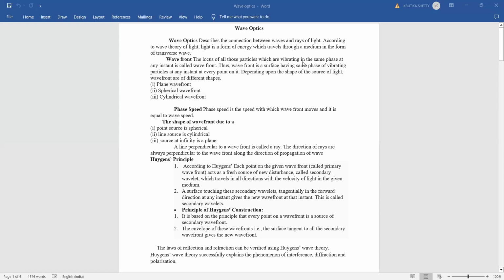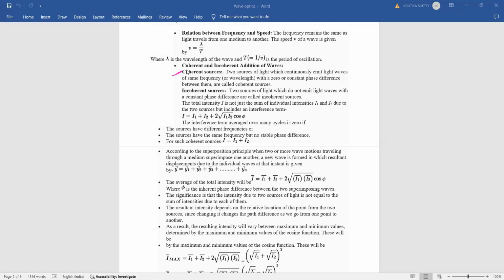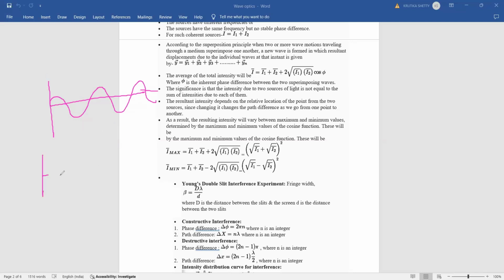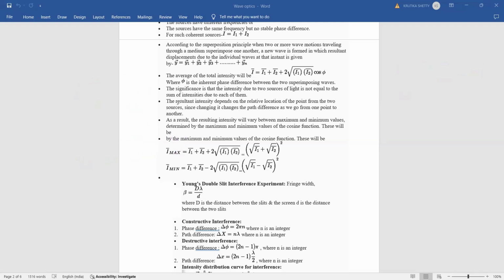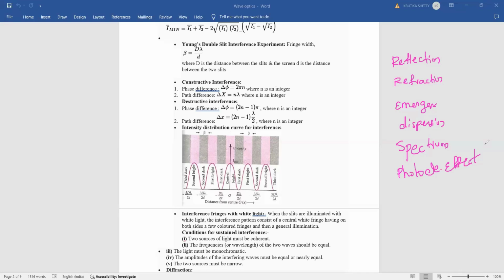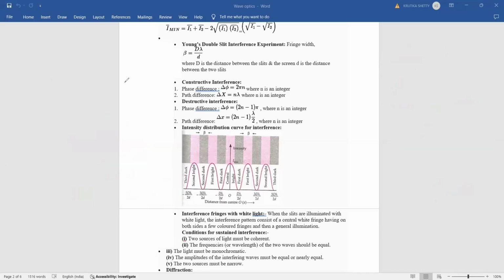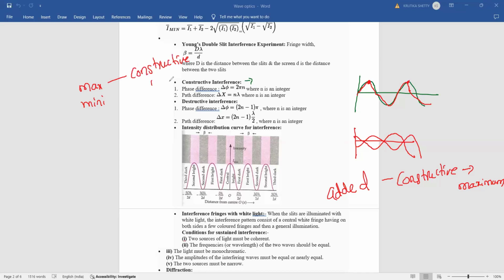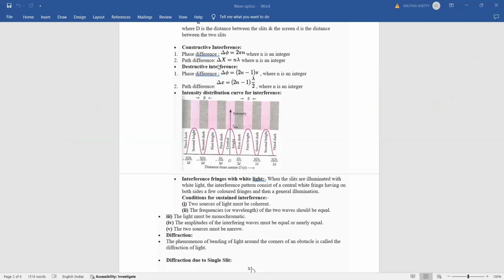Refraction of light and interference of light - Physics - Session 2